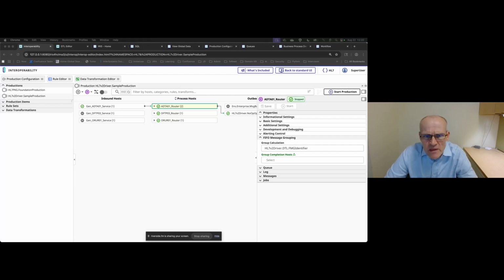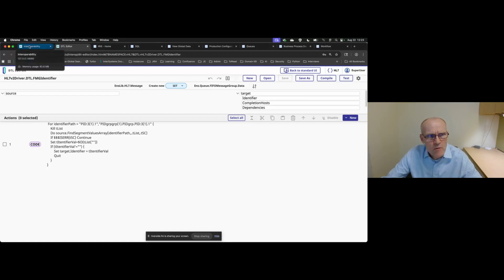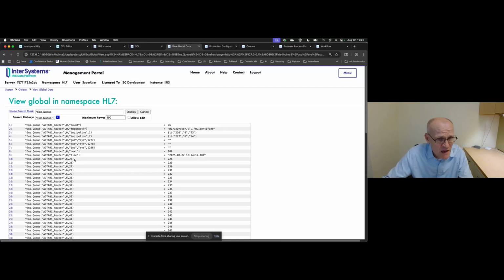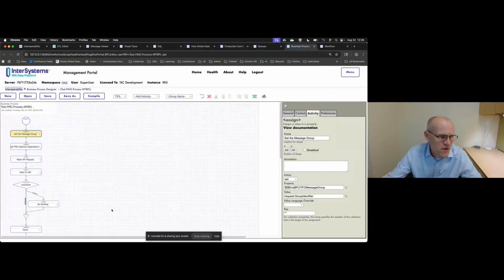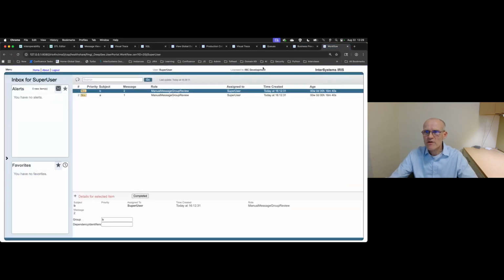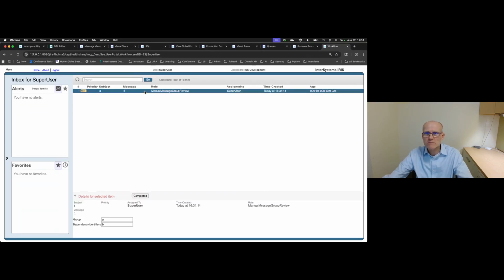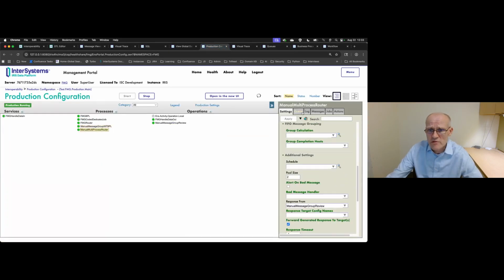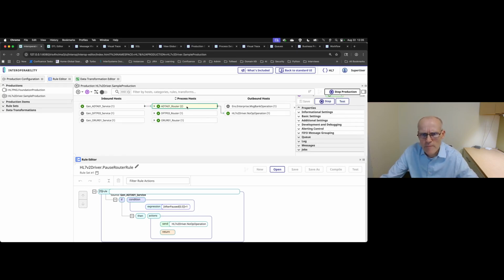Multi-threading an HL7 Interface and scaling beyond FIFO constraints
A new IRIS feature allows selective FIFO processing by assigning a calculated identifier to each message. This ensures messages with the same identifier stay in order without blocking the entire queue. The demo shows how identifiers are created via transformations or BPL, how completion hosts work, how dependencies are handled, and how safety features prevent processing issues. The feature is available in the August 2025 preview and planned for release in 2025.3.

Presenters:
🗣  James MacKeith , Principal Systems Developer, InterSystems
🗣  Mark Bolinsky, Distinguished Technology Architect, InterSystems